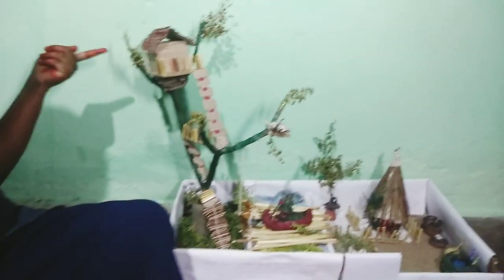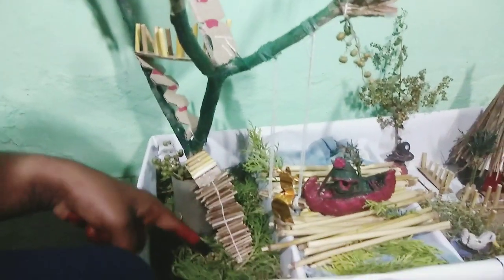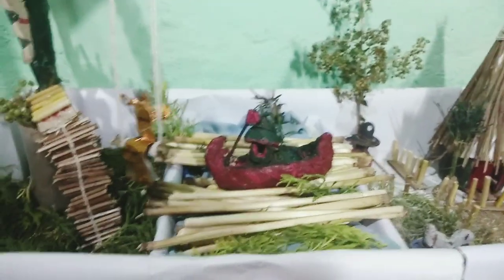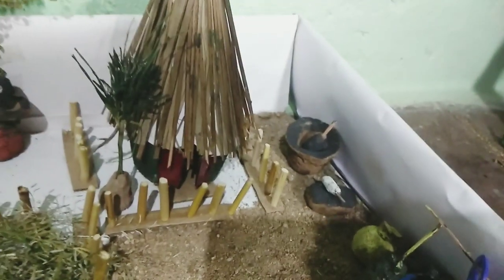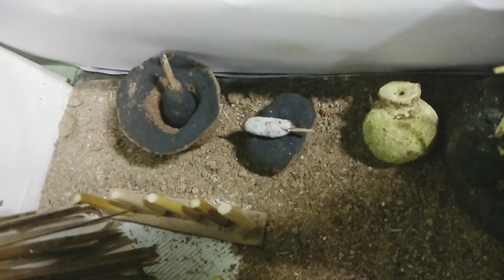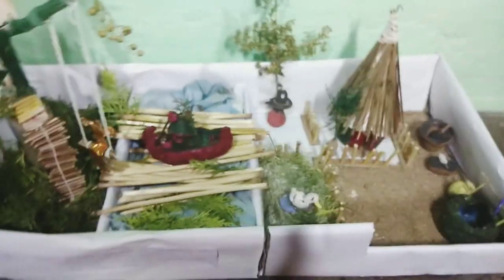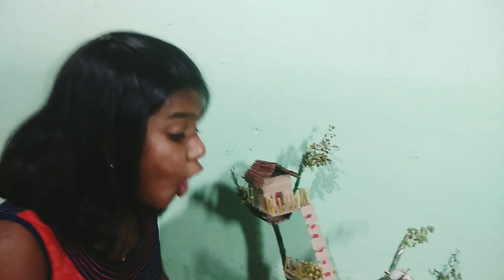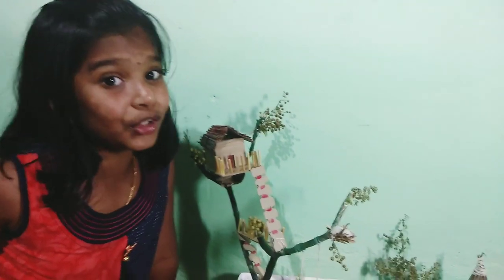Tree house\Hut\Boat house - School project for kids - DIY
Tree house\Hut\Boat house - School project for kids - DIY - This project is made using corn stem, mud, leaves, paper, cardboard and others items which are easily available in home.